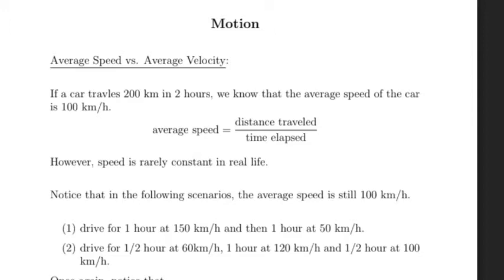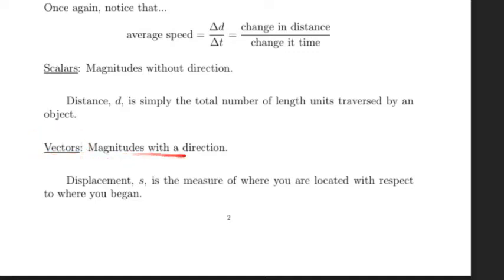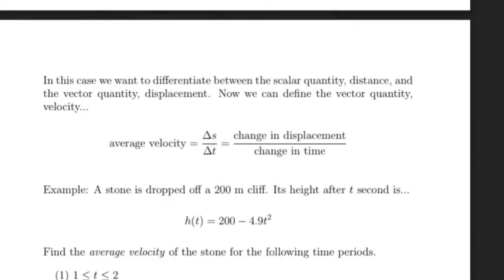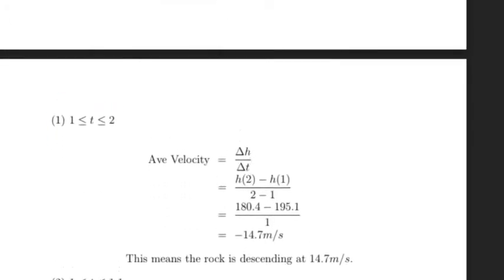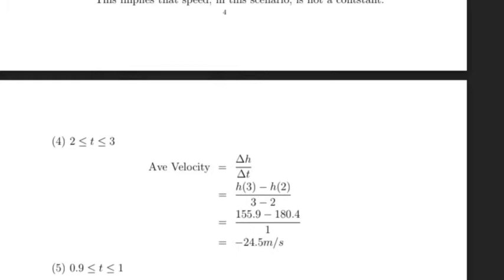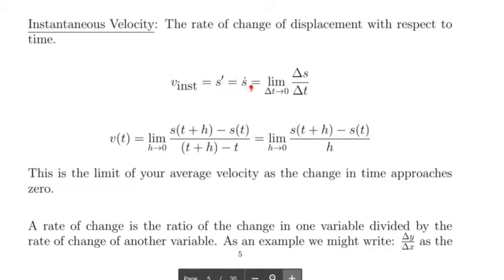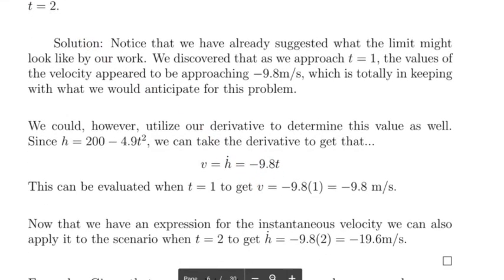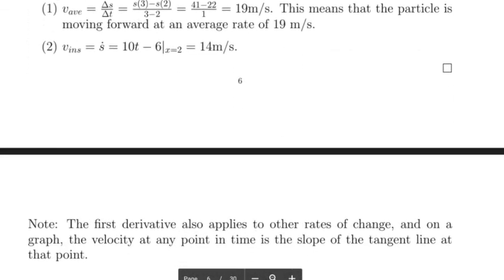M31 Applications of Derivatives: Motion Lesson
This video is an introduction to an application of derivatives.  In it we look at the difference between average velocity and instantaneous velocity.  We also briefly look at the difference between vectors and scalars.